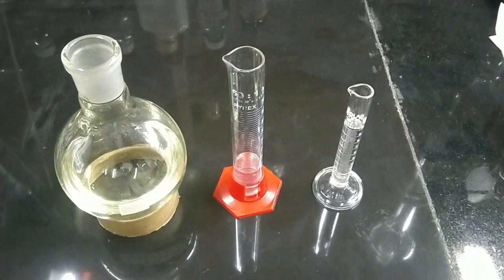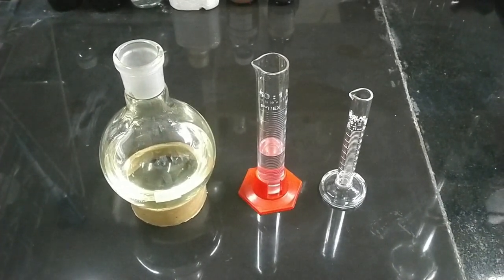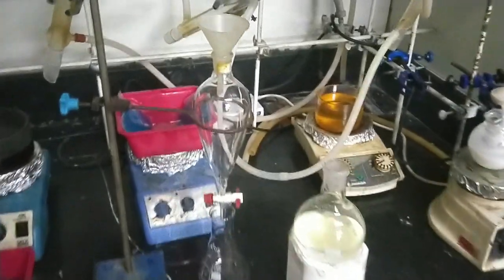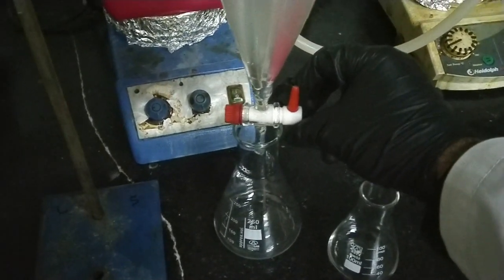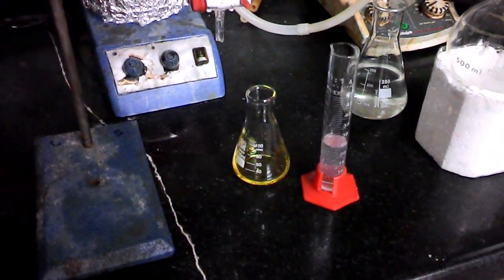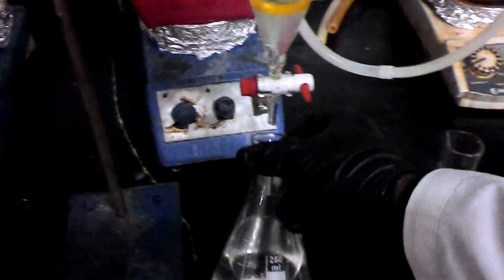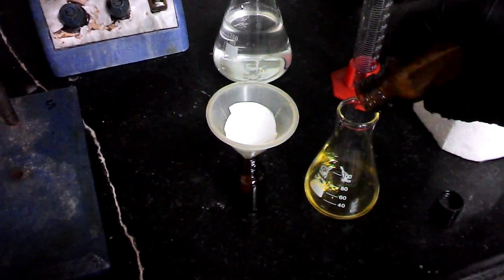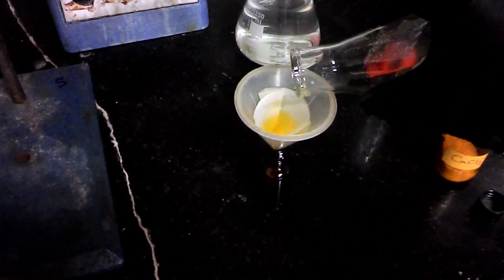Tert Butyl Hypochlorite Synthesis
In this video, the tert butyl hypochlorite (t-BuOCl) is prepared using a method from Organic Syntheses (OrgSyn):
The product yield was about 86%.